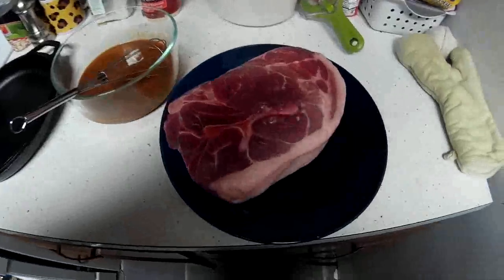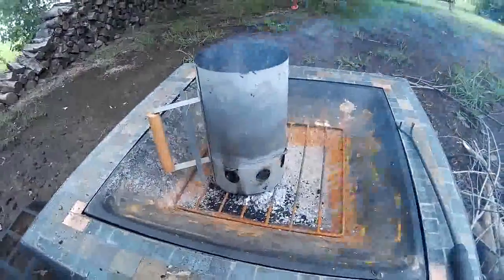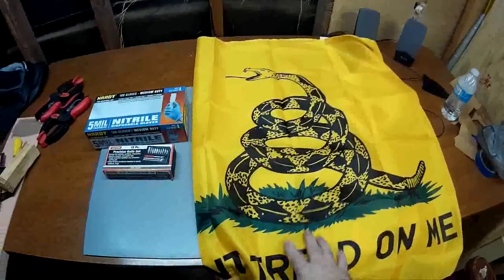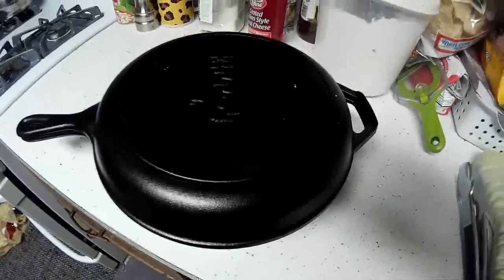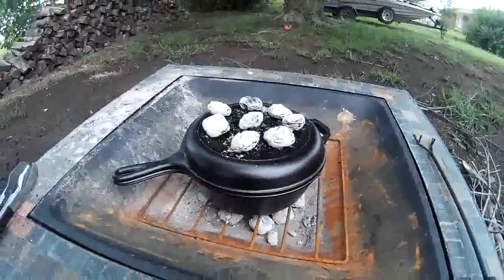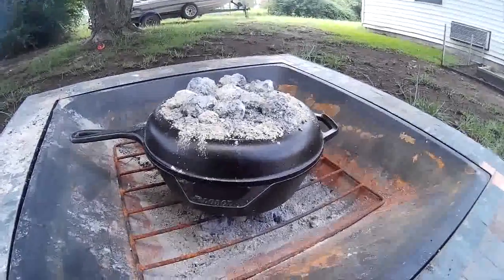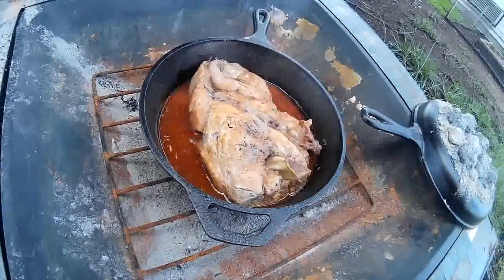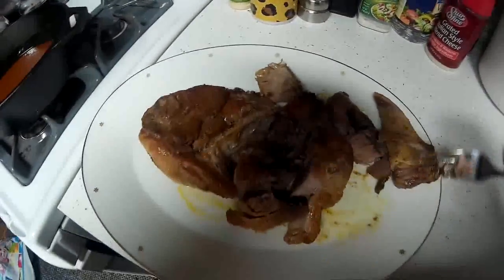Dutch oven pulled pork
Just a pork roast that I cooked in the dutch oven and then made into pulled pork, and let me tell you, it was goooood!